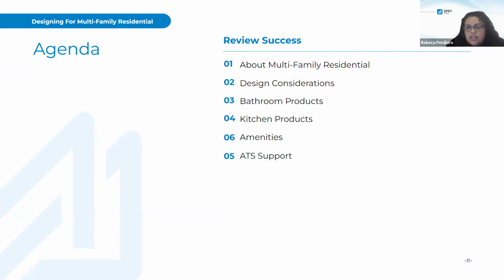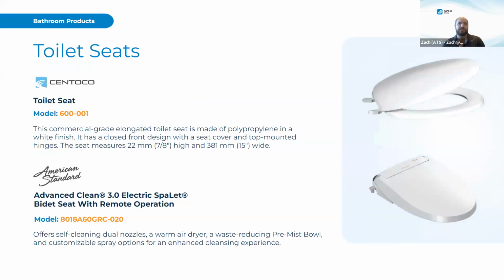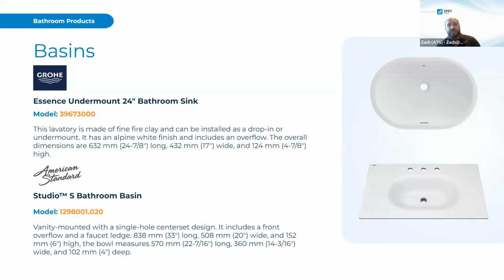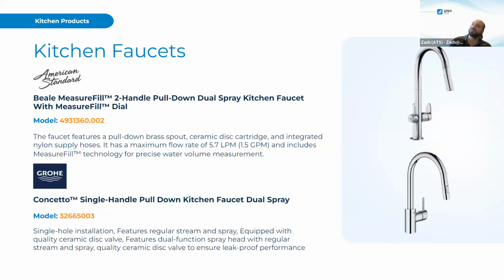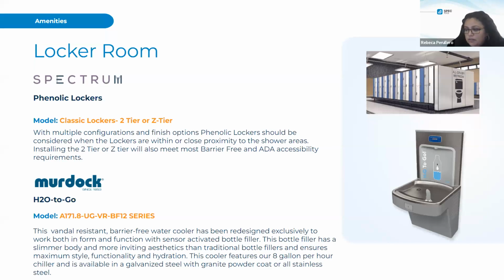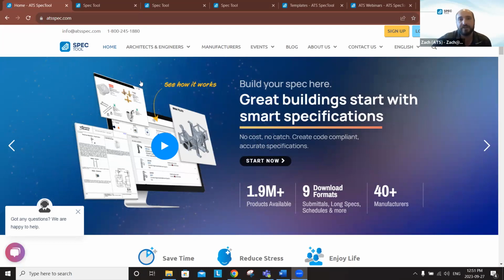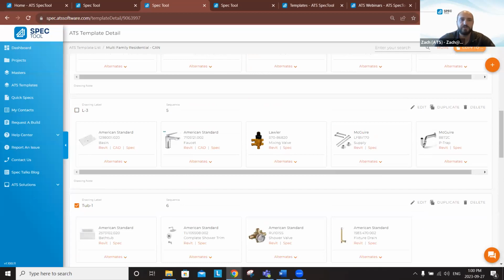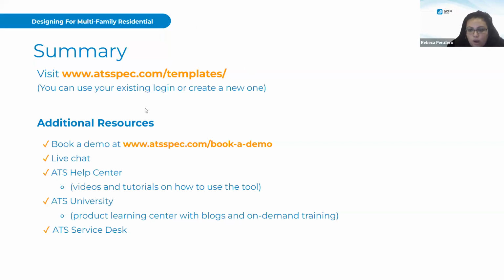Options for Designing Multi-family Residential with ATS